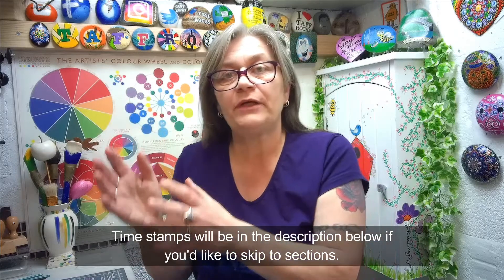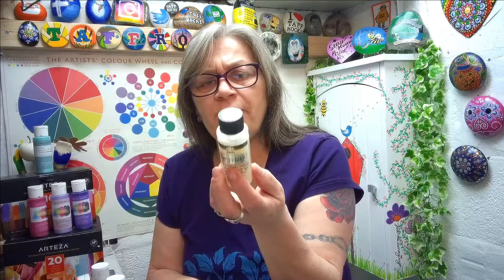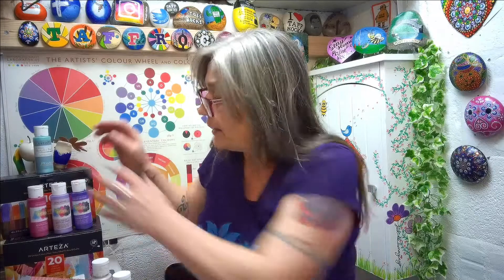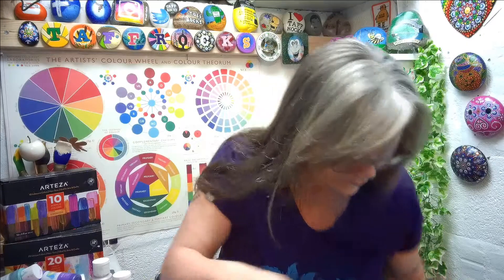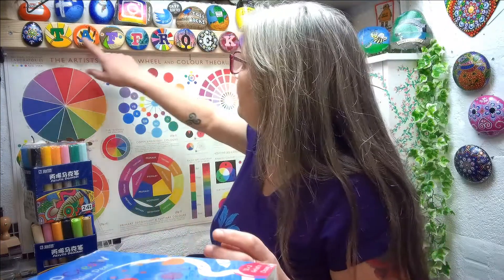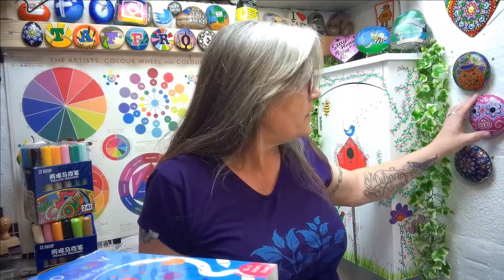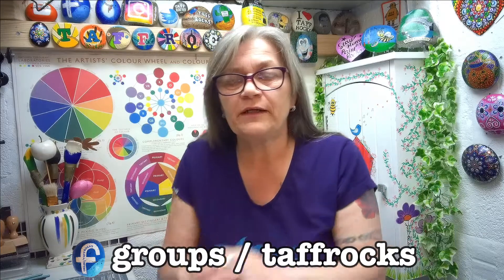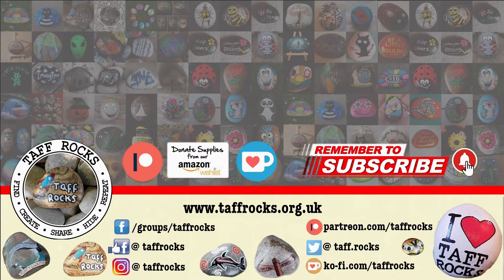Paints, Pens & DIY Rocks - EP14 Mid-Week Shorts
In this Mid-Week Short episode, I tackle a member's question regarding paints, paint pens, casting DIY rocks and the products. I wanted to tackle all of these in one video, to keep them together, which means this short is far from short.

Below you will find time-stamps so you can skip forward to the section that most interests you.

[00:04] Intro
[03:21] Part 1: Paints
[10:49] Part 2: Paint Pens
[20:01] Part 3: Moulds
[26:51] Part 4: Casting products

I was not able to list every product mentioned in this video as it took me over my 'maximum character' for text. However, below is a list of the products and the searches for similar products for you to make your own choice.

Acrylic Paints
Arteza Brand:
Amazon search

Amazon Acrylic Paints search
Ebay Acrylic Paints search

Acrylic Paint Pens
POSCA Paint Pens:
Amazon search
Ebay search

ARTISTRO Paint Pens:
Amazon search
Ebay search

OPCreativ:
Amazon only, whilst stocks last

Moulds
Novelty Cake Moulds
The 6 cavity disk mould shown in video
The pink mould shown in video
The purple mould shown in video

Rayher Brand (boxed moulds):
6 cavity mould
3 cavity mould

Esty shop

The Happy Dotting Company:
5 cavity 'mis-shapen' mould
Etsy shop

Casting products
Postcrete quick set concrete on Amazon, but check your local hardware store for more competitive pricing:

Gedeo / Pebeo Resin Plaster:

Polycraft Formula Fine Casting Plus Casting Plaster 25kg

Our Amazon Wishlist